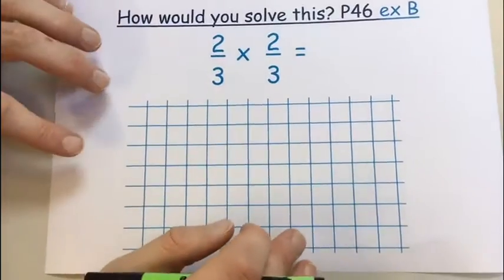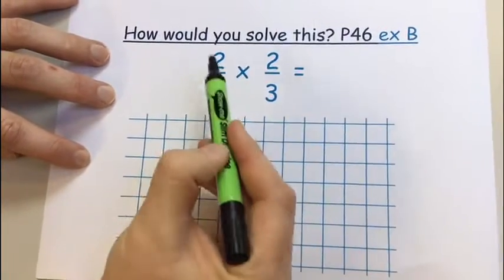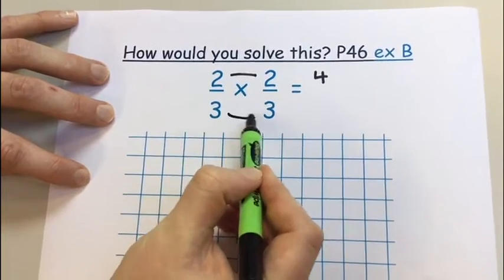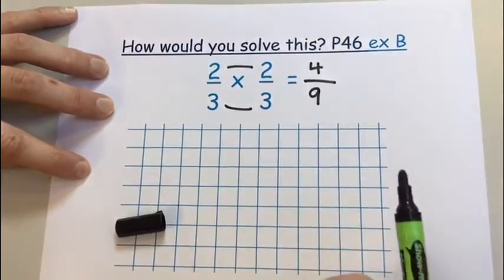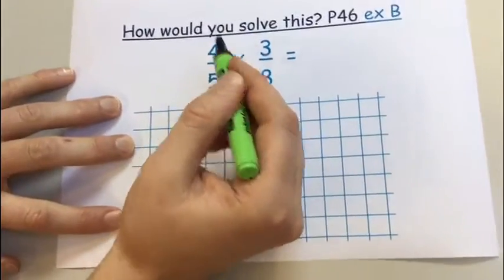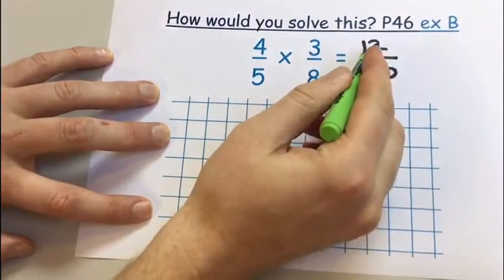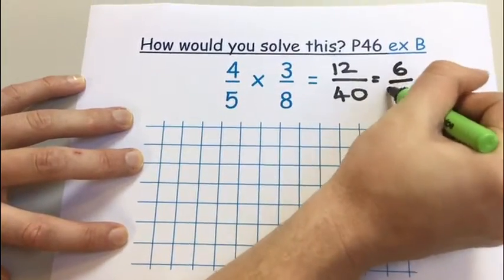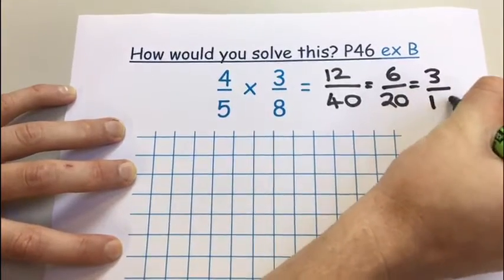2 Multiplying 2 fractions then simplifying Ex B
Multiplying 2 fractions together, then potentially needing to simplify/cancel afterwards
Year 6 UK mathematics curriculum